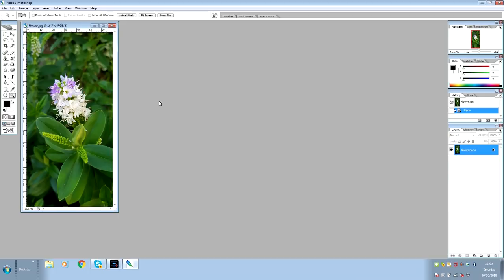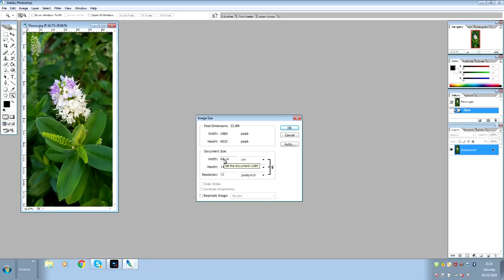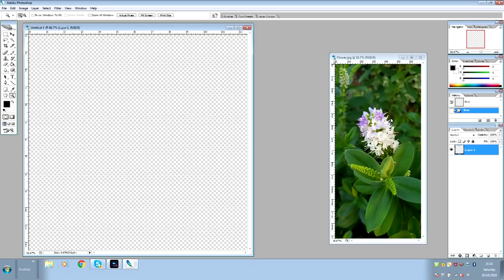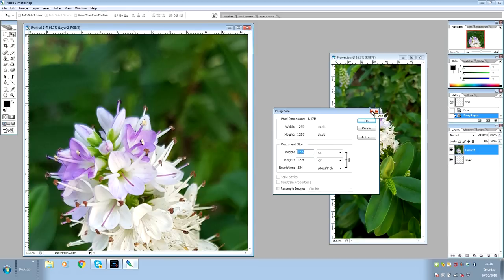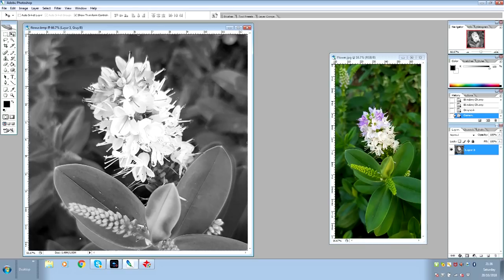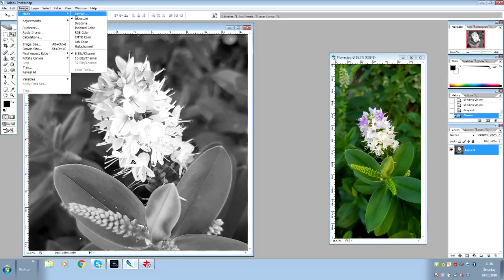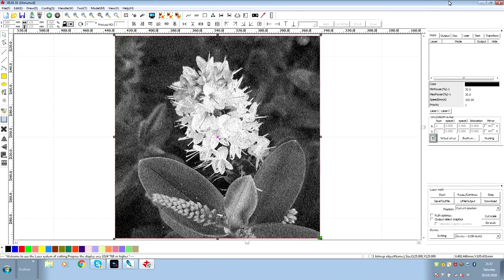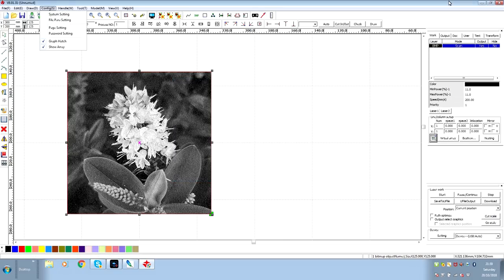160 Adobe CS2 LEGALLY free